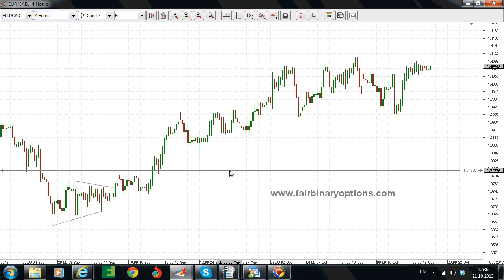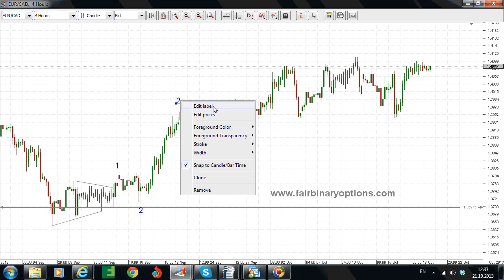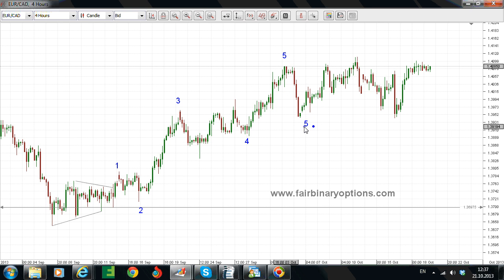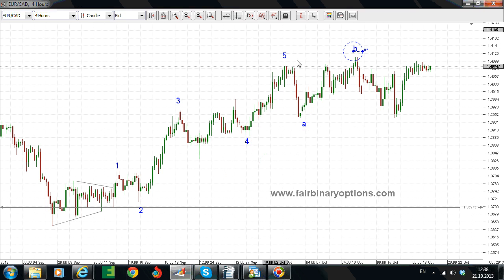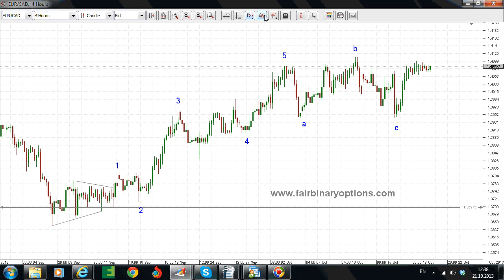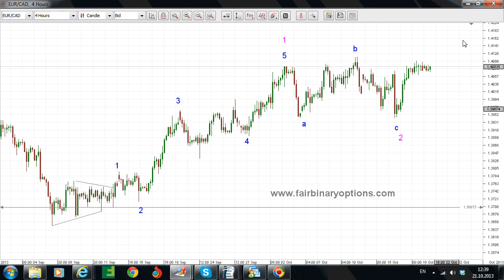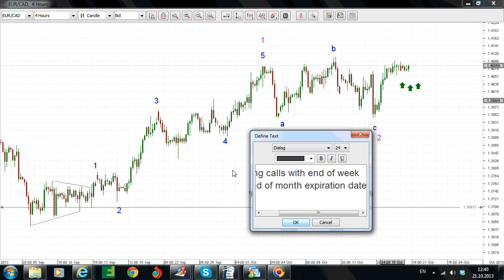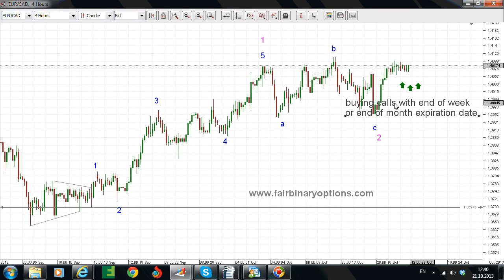Trading Binary Options EURCAD 5 waves up 3 waves down | Binary Options Trading Strategies